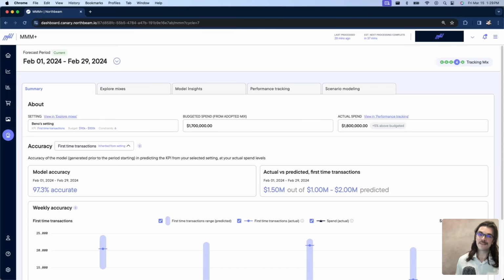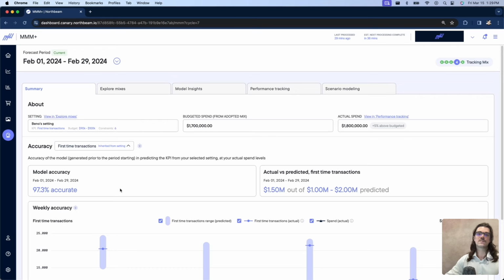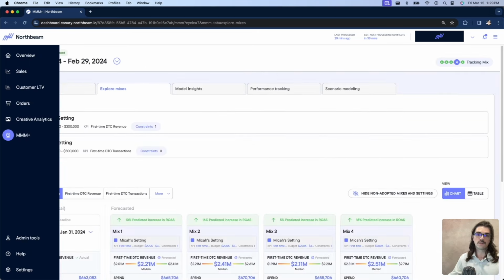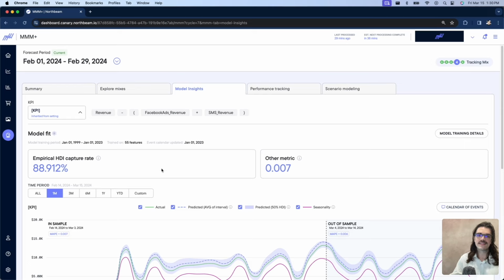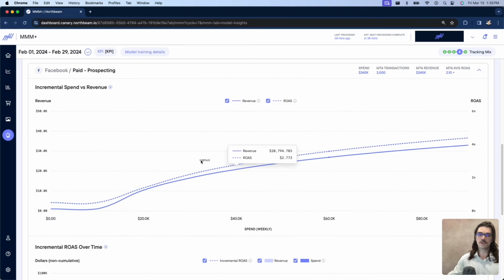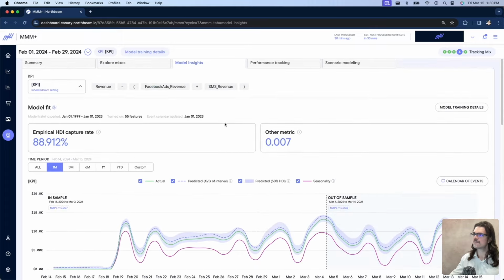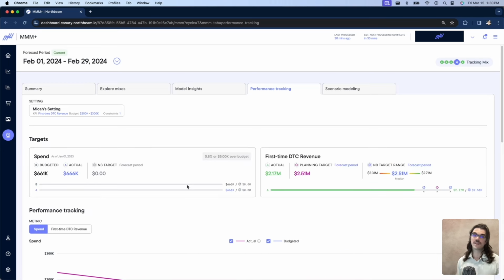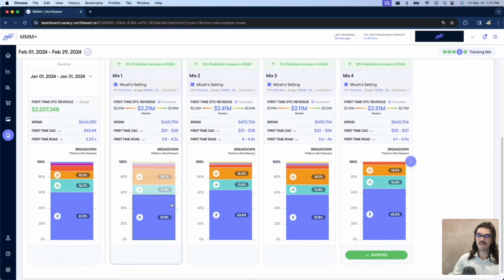SNEAK PEEK: MMM+, by Northbeam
A quick tour of MMM+, Northbeam's new machine-learning powered media mix modeling tool.

WARNING: This is a beta version of MMM+. The final version may not reflect the images seen in this demo. This is all fake placeholder data. The final version is subject to change at any time.